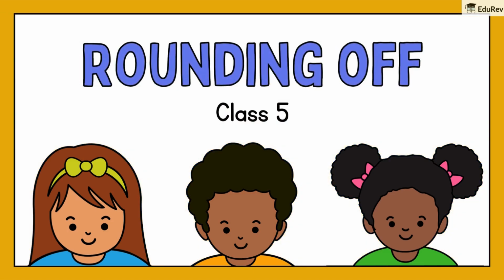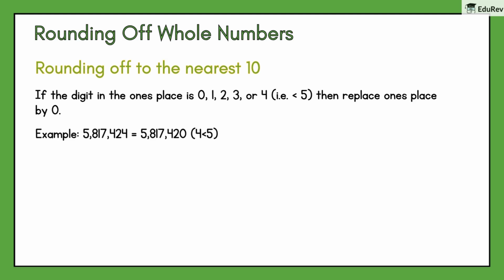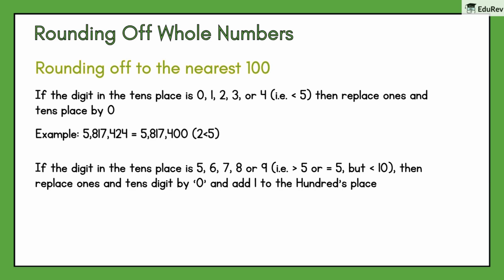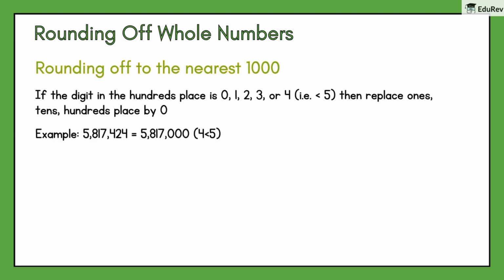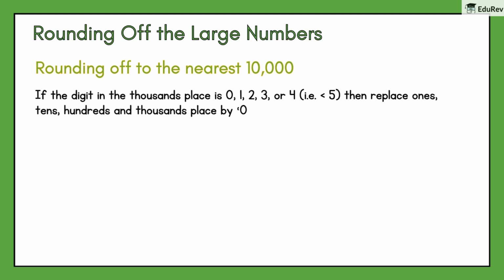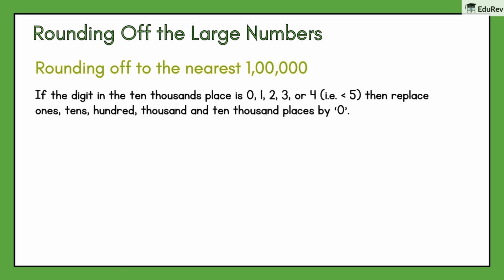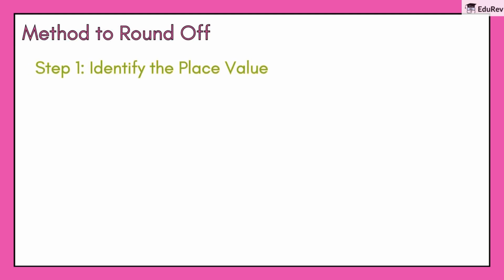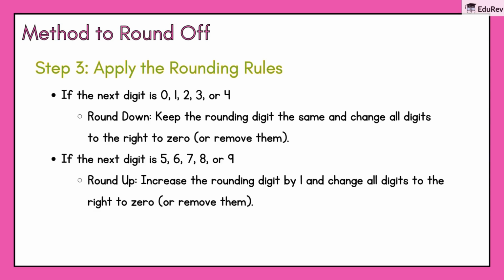Rounding Off Numbers | Class 5 Maths | Chapter 8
Welcome to our Class 5 Maths video on "Rounding Off Numbers"! 🌟 In this lesson, you’ll learn how to round off numbers to the nearest ten, hundred, or thousand. This video is perfect for young learners who want to understand the importance of rounding numbers in making calculations simpler and easier.

🧮 What You'll Learn: ✅ What rounding off numbers means and why we use it 🔄
✅ How to round numbers to the nearest ten, hundred, or thousand 🏷️
✅ Simple rules for rounding off numbers 🎯
✅ Real-life examples where rounding off numbers is useful 💼
✅ Fun activities to practice rounding off numbers in different scenarios! 🎉